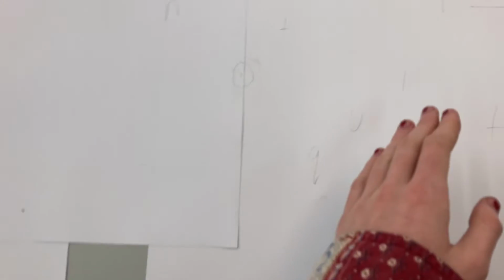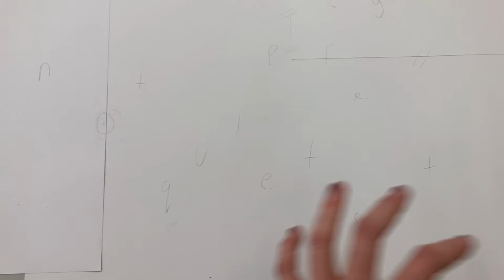explanation of final outcome idea and initial process